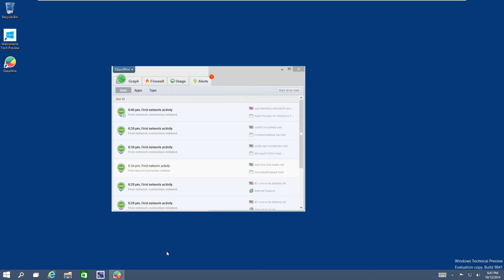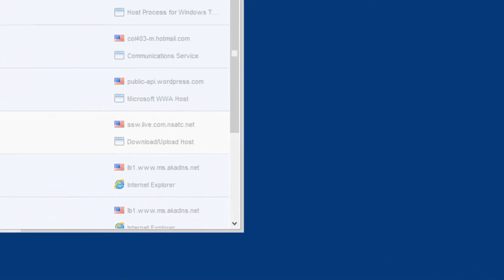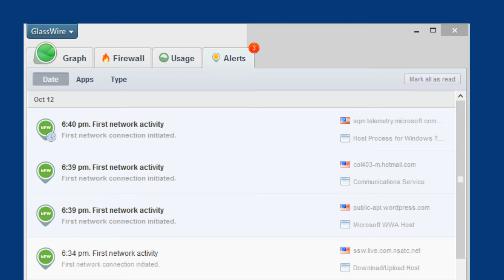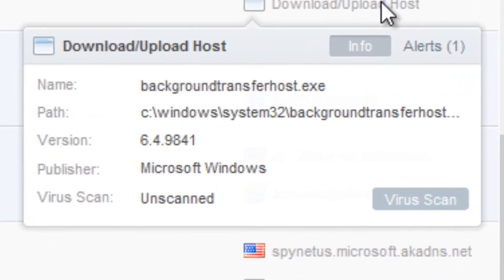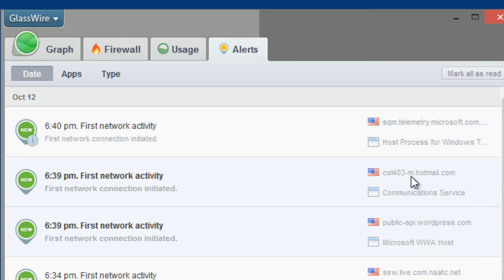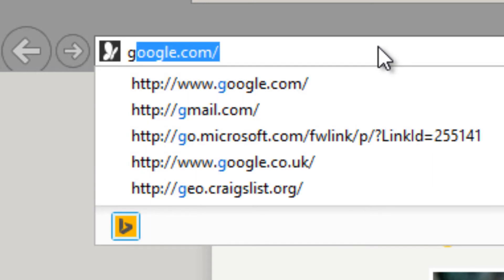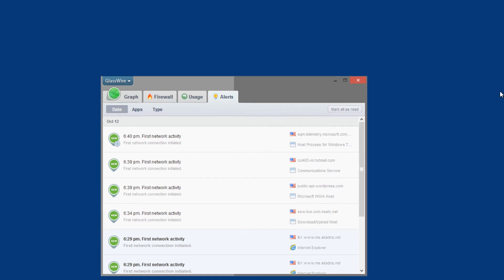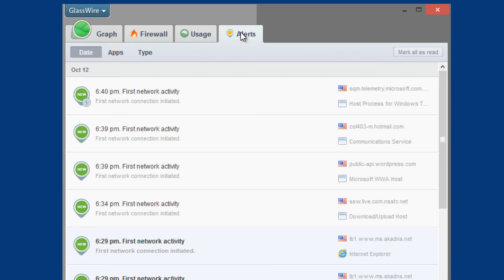App of the Week - GlassWire Network Security Monitor & Firewall Tool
App of the Week - GlassWire

If you are testing Windows 10 did you know that Microsoft is spying on your activities. Well, protect your computer, privacy, and data by monitoring your network activity with GlassWire and find out what Microsoft is doing.